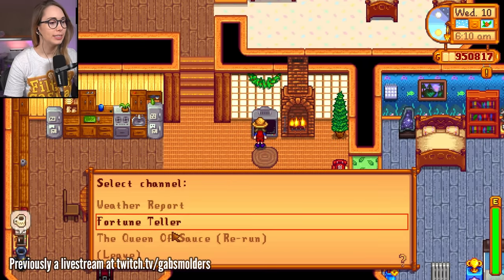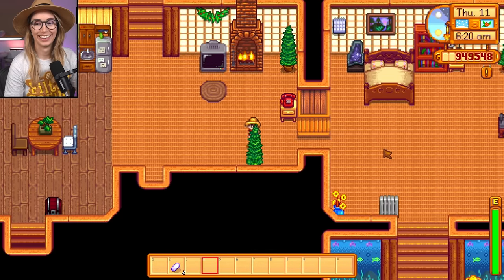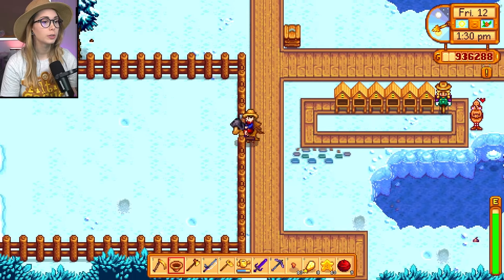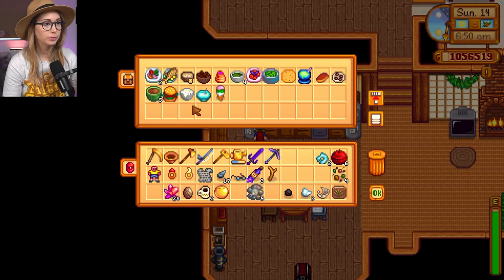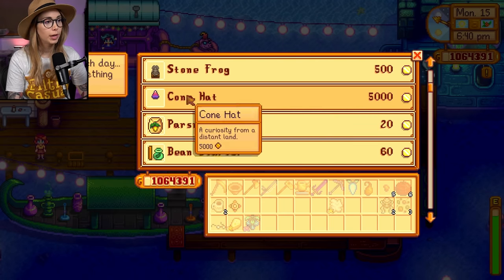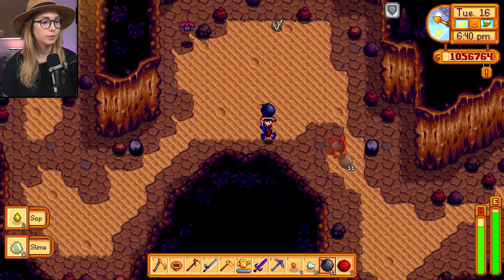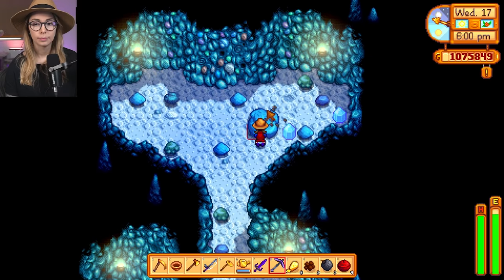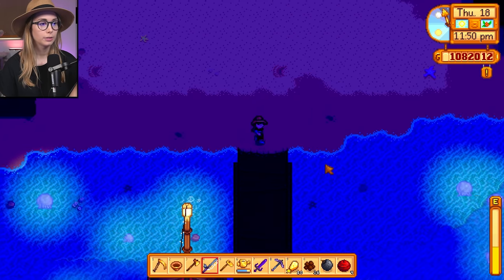Deeper down the skull mines - Stardew Valley [25]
Hey, thanks for checking out my experience with Stardew Valley! Thanks!